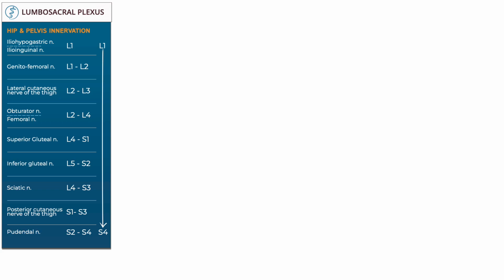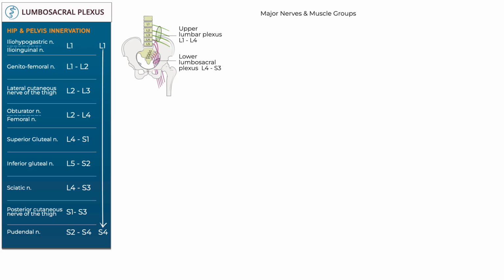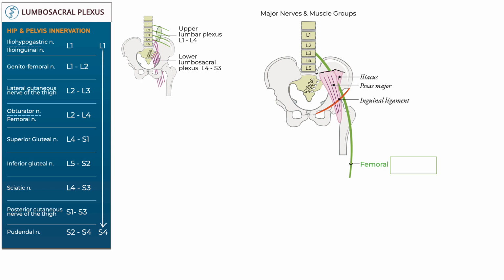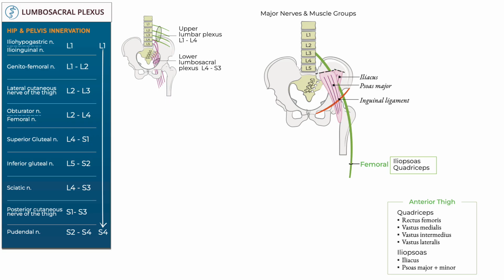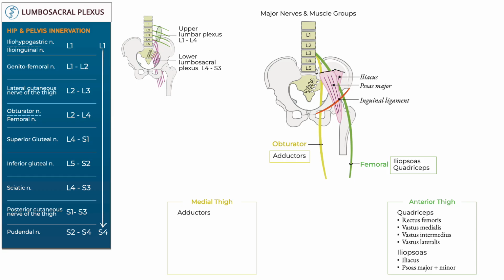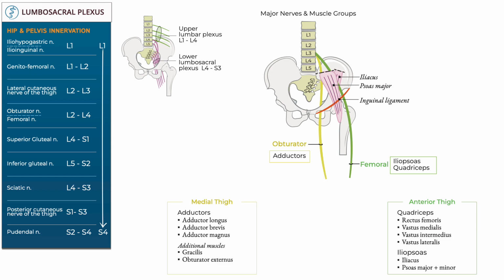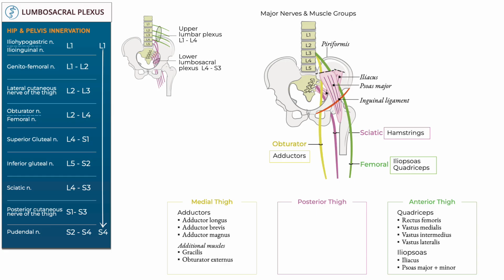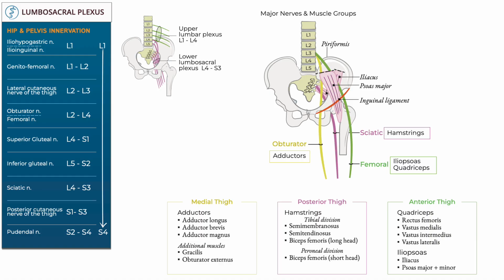Lumbosacral Plexus Anatomy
Learn about the major nerves of the lumbosacral plexus in this tutorial! For more advanced content, visit ditki.com.